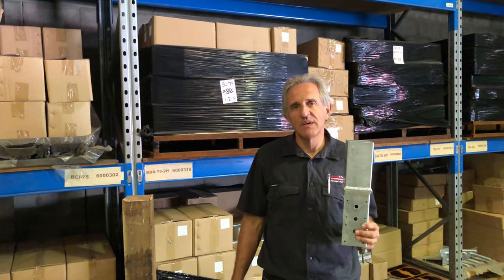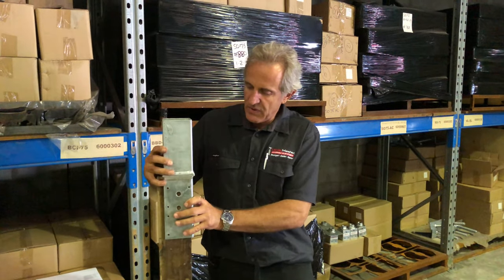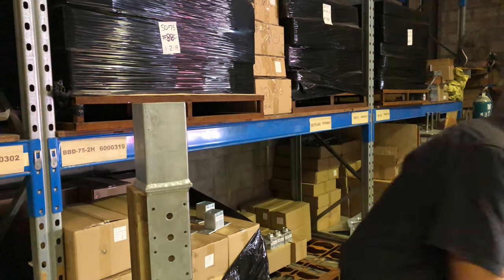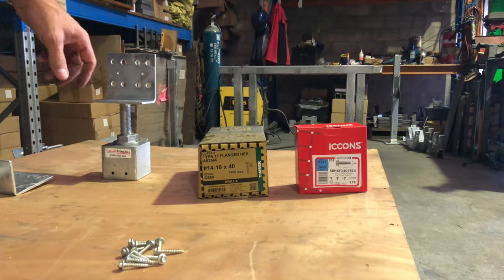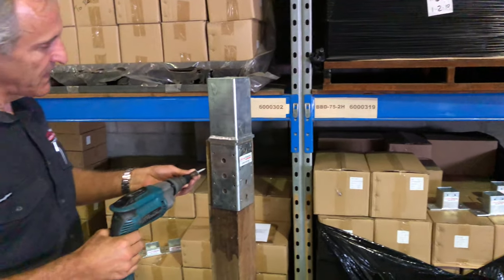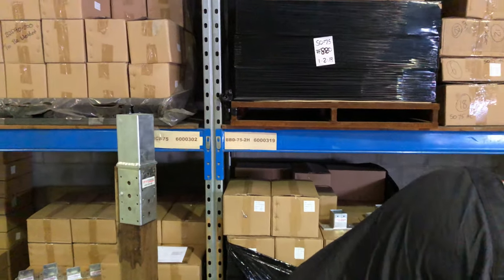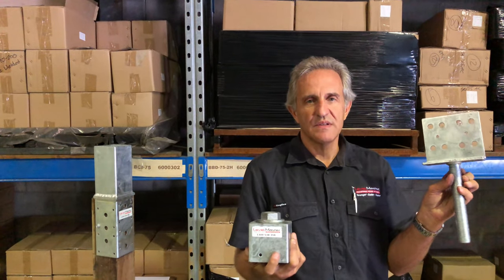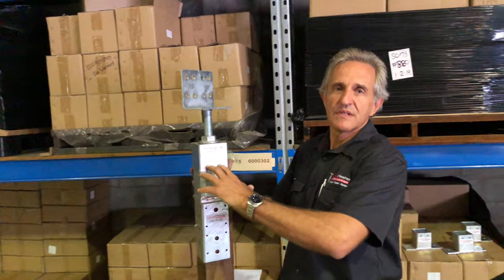Retrofit Joiner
Addresses:
1. LevelMaster Brisbane -  260 New Cleveland Road, Tingalpa, Brisbane, QLD 4173
2. LevelMaster Toowoomba - 549 Boundary Road, Toowoomba, QLD, 4350